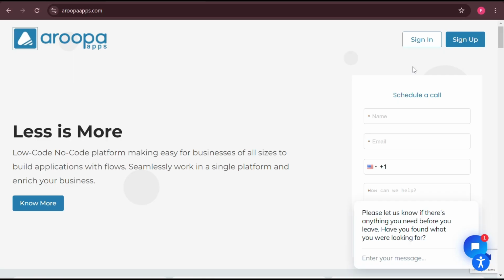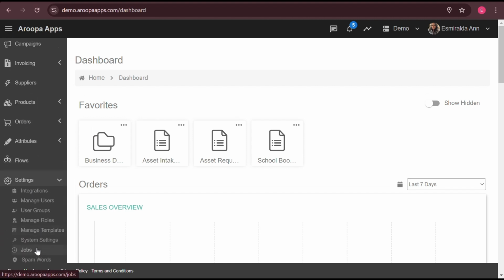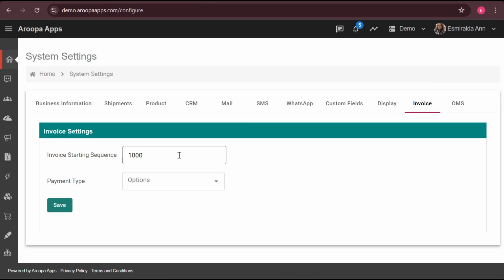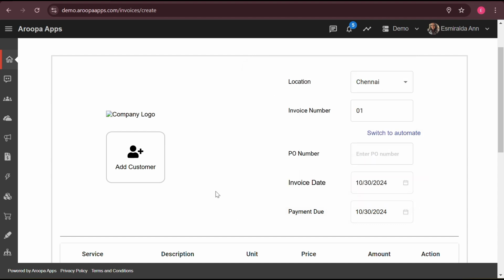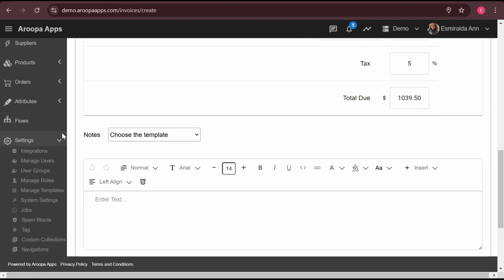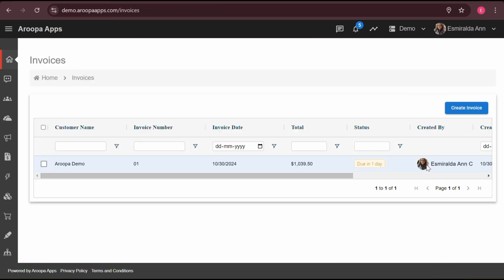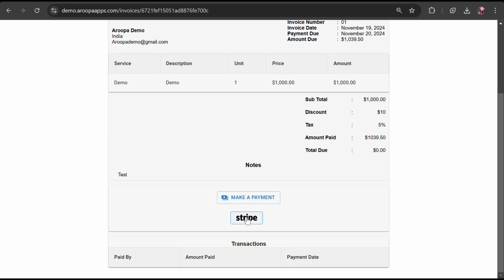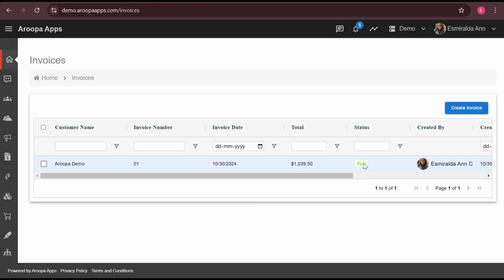How to Create and Manage Invoices with Aroopa Apps | Stripe Payment Integration Tutorial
In this video, we’ll guide you step-by-step on how to create and manage invoices using the Aroopa Apps Invoicing Module. You'll learn how to set up the invoicing module, create a simple invoice, email it to clients, and seamlessly integrate Stripe for payment processing. Whether you're new to Aroopa Apps or looking to streamline your invoicing workflow, this tutorial will walk you through everything you need to get started.

In this tutorial, you’ll learn:

How to set up the Aroopa Apps Invoicing Module.
Step-by-step guide to creating a simple invoice.
How to email the invoice to clients.
Integrating Stripe Payment Gateway to accept payments.
Watch now to simplify your invoicing process and streamline payments with Aroopa Apps and Stripe!